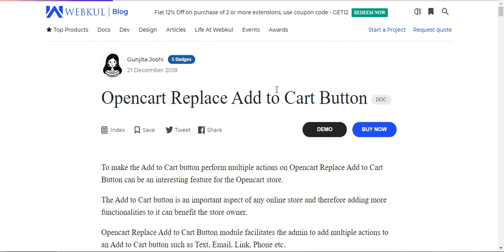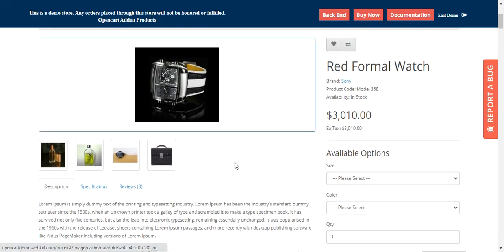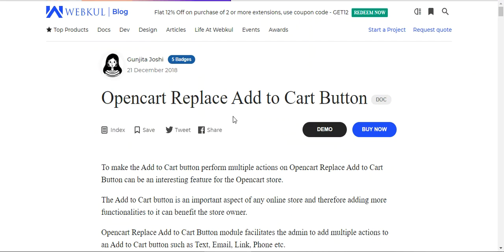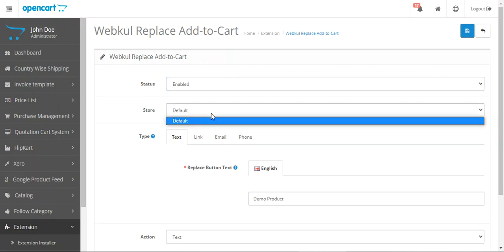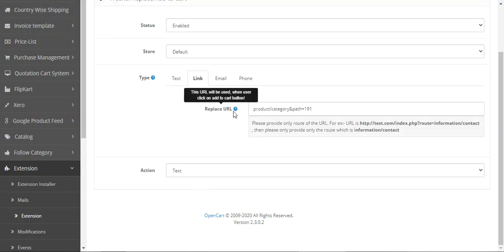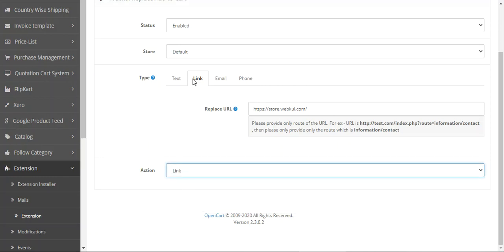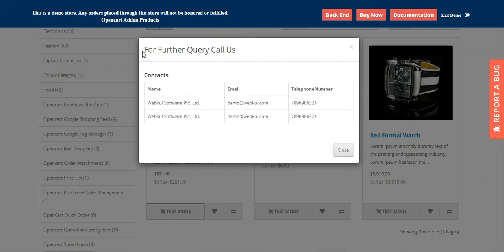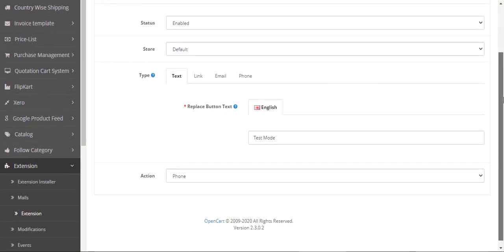OpenCart Replace Add To Cart Plugin - Working & Configuration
Opencart Replace Add to Cart module allows the admin to set the specification so as to where the Add to Cart button will redirect the customer.

On clicking the add to cart button the customer will be redirected to either the link, phone number, or simply the text. On the backend, the admin can specify the functionality which is to be performed by the add to cart button.

2. Raise a Ticket via our HelpDesk system